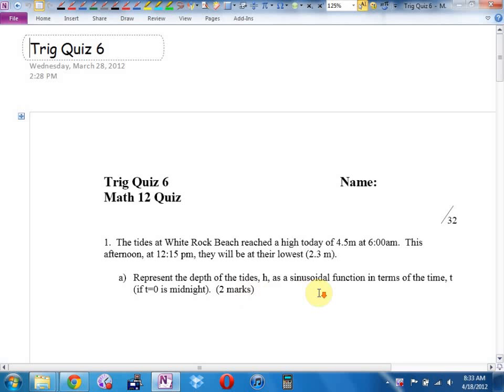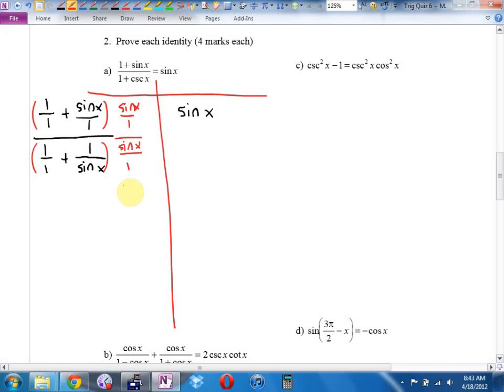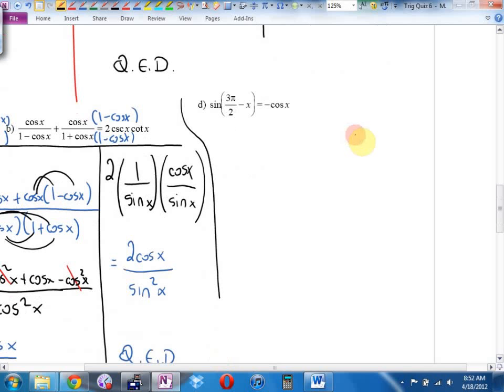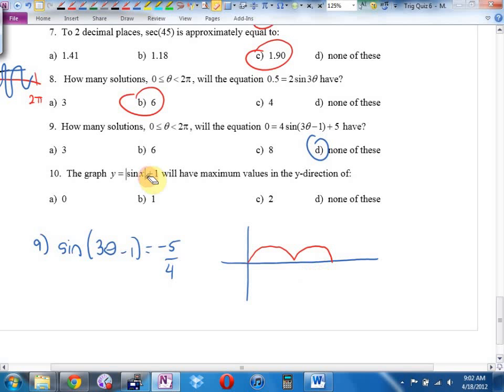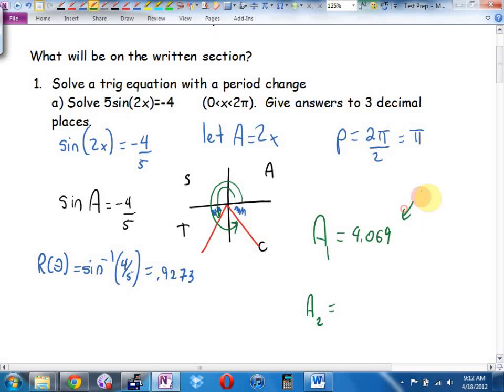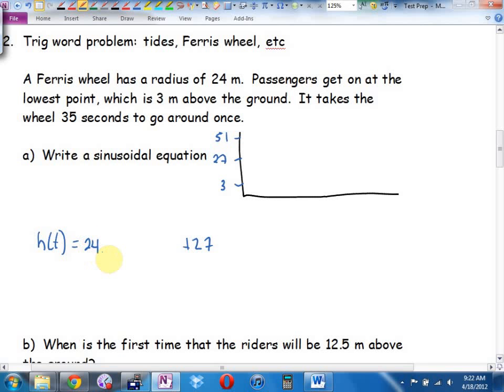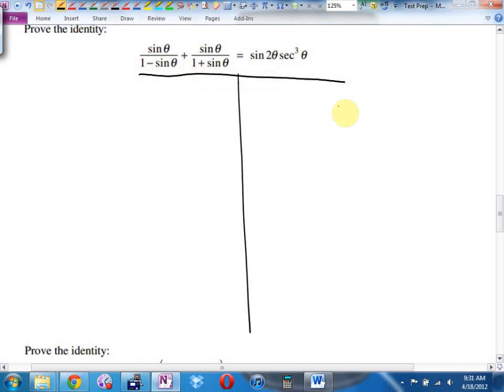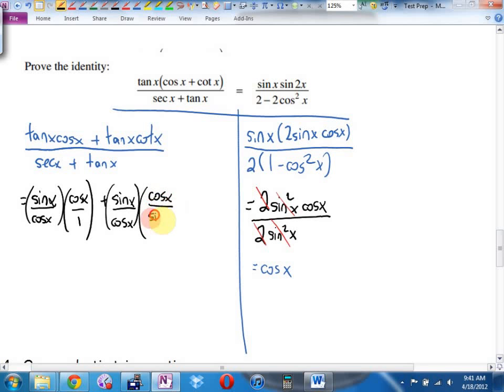Math 12 U4 Trigonometry Test Preparation